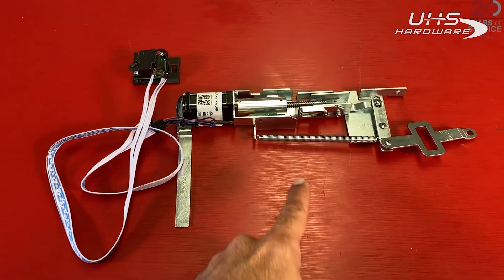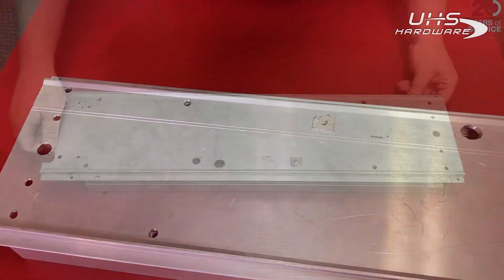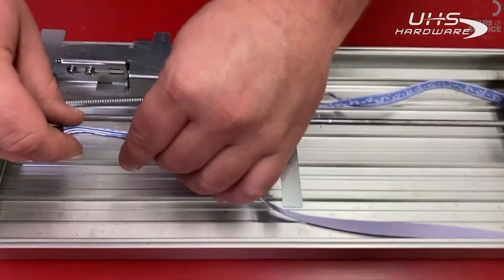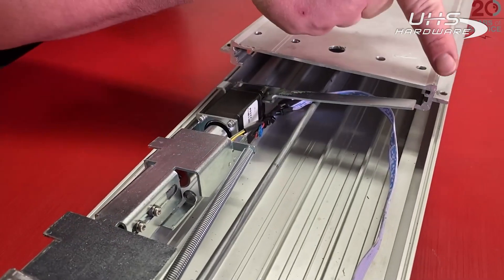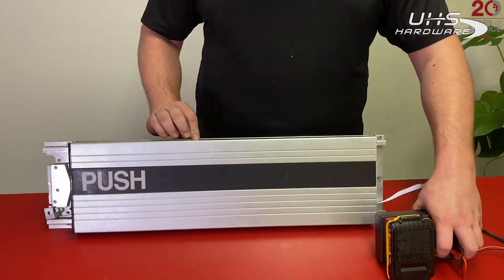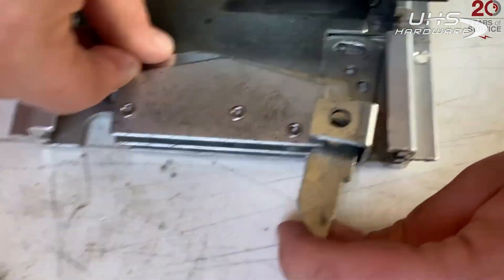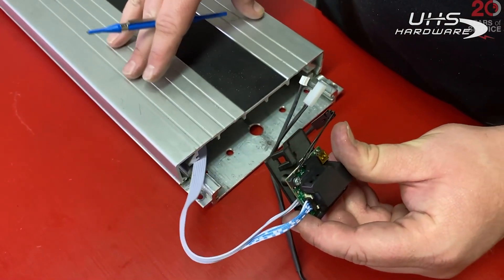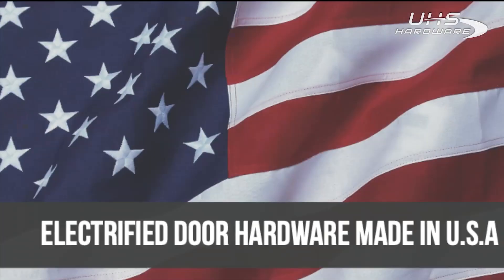How To Install MLRK1-KAWP Motorized Latch Retraction Kit by Command Access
See all Command Access Motorized Latch Retraction kits above.
The Command Access MLRK1 is a cost-effective and straightforward way to upgrade your Existing Door Hardware device to motor-driven latch retraction in the field. MLRK1 retracts not just the latch/latches but the push pad too. Allowing electronically dogged devices to remain in a push/pull state for as long as it is desired. Patent Pending Push to Set (PTS) Technology allows for an easy post-installation adjustment of the latch/latches. Last but not least, it features our motor module with built-in audible diagnostics & equipped with 2 different torque settings from energy-conscious, to High Torque to get the tough jobs done!

Features:

Next Generation MM4 Smart Module: On board diagnostics with audible feedback for adjustment and power issues
“PTS”: 5 second electronic adjustment for easy post installation adjustment
Electric dogging rated for continuous duty
Low Current Draw - Field switchable to “High Torque” mode
Up to 300’ wire run with 2-18ga wire
8’ cable with Quick Molex Connect for MM4 module to easily connect to power supply lead